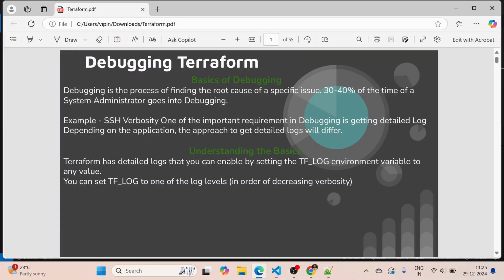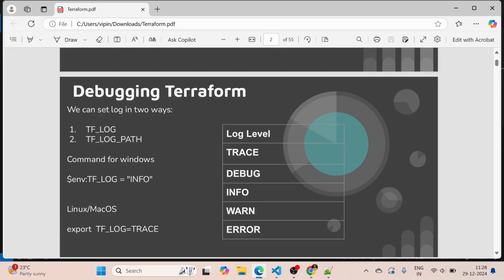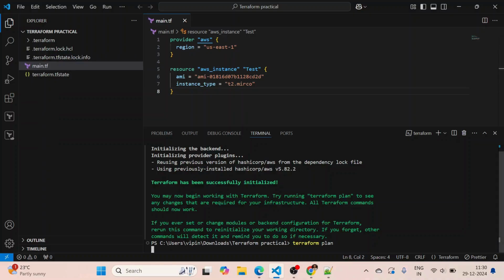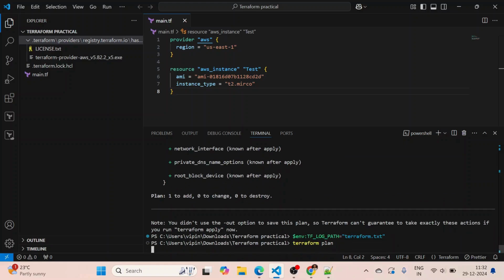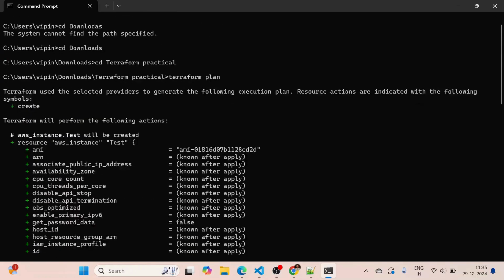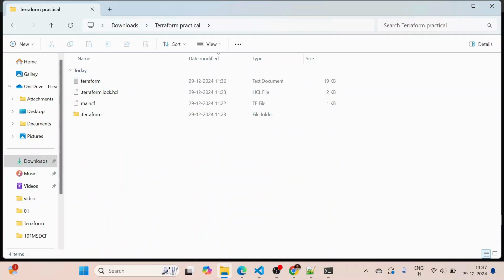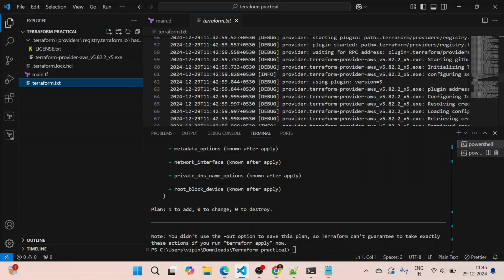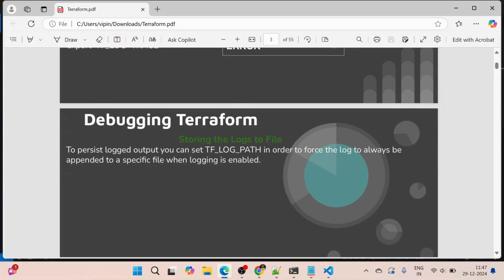Terraform Debugging Explained | Fix & Troubleshoot Terraform Errors Step-by-Step 🚀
🎓 In This Video:
In this Terraform tutorial, you’ll learn:

0:00 - Intro
0:16 - What is Debugging in Terraform?
1:00 - Terraform Log Levels Explained (Trace, Debug, Info, Warn, Error)
2:30 - Setting TF_LOG Environment Variable
4:45 - Saving Logs with TF_LOG_PATH
6:50 - Debugging in VS Code (Windows Example)
8:41 - Debugging in CMD (Windows Example)
11:00 - Debugging in Linux/Mac with Export Command
13:00 - Temporary vs Permanent Environment Variables
15:20 - Recap & Outro

By the end of this video, you’ll know how to debug Terraform configurations confidently and solve issues faster.

📚 Resources
📁 GitHub Code Repository: